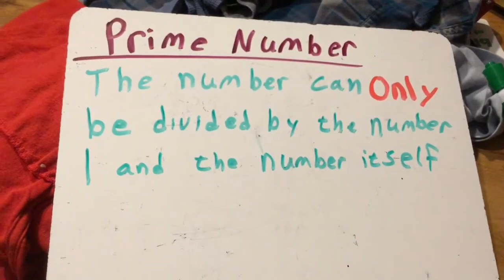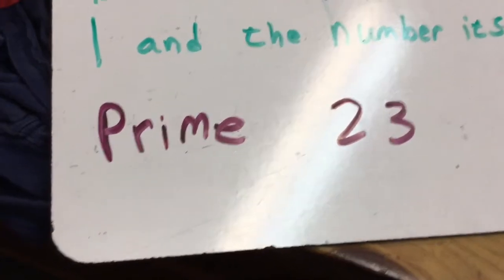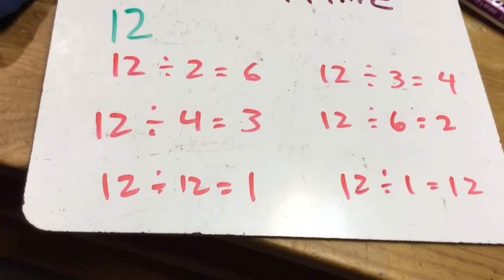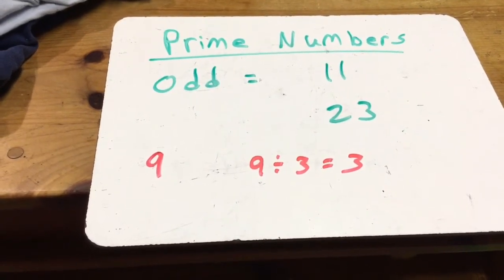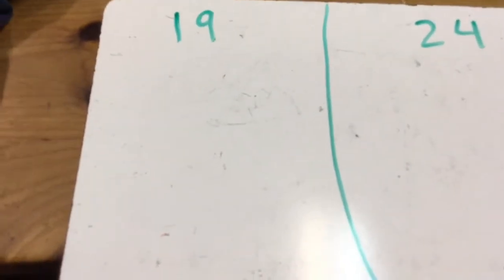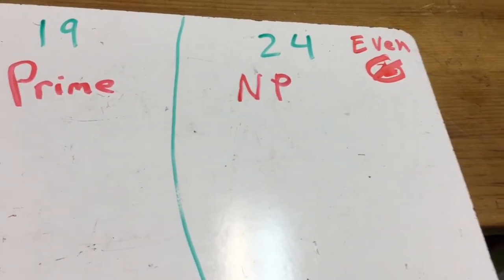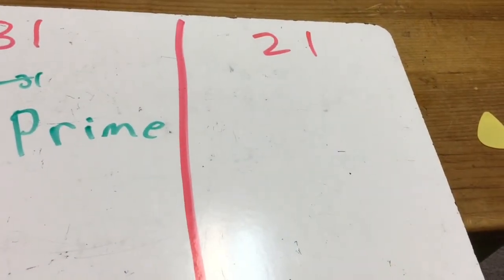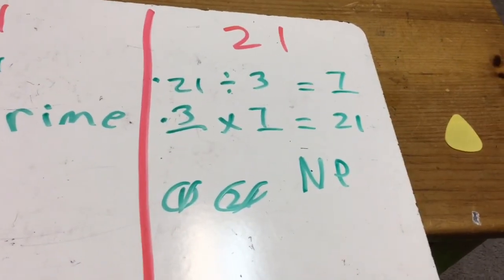Prime not prime